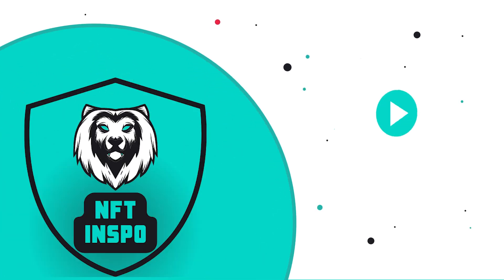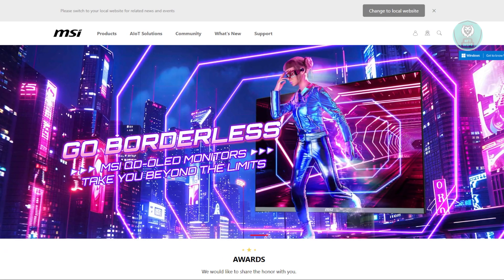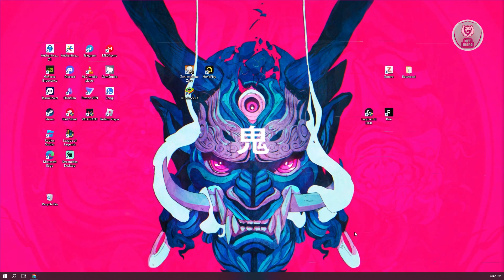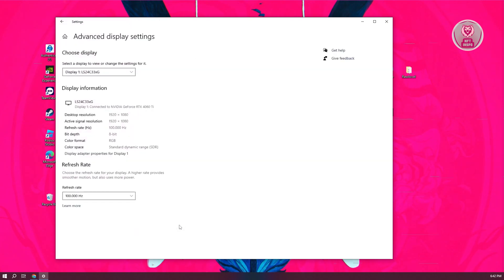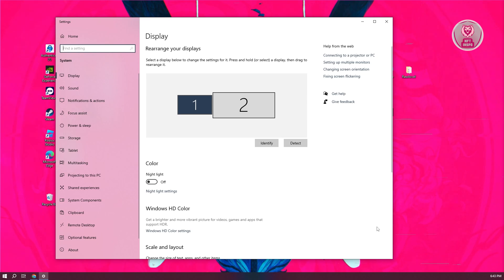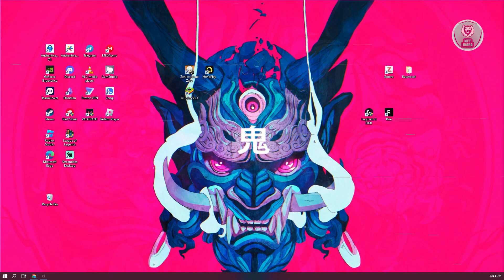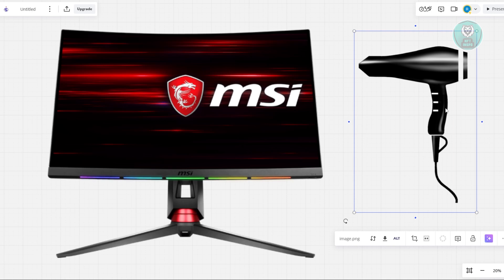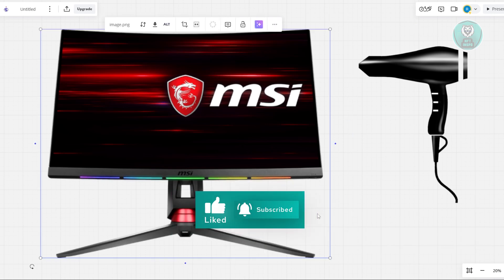How To Fix MSI Monitor Horizontal Lines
If you want to be able to fix msi monitor horizontal lines, then this video will be perfect for you!